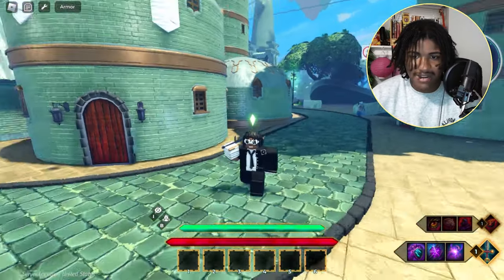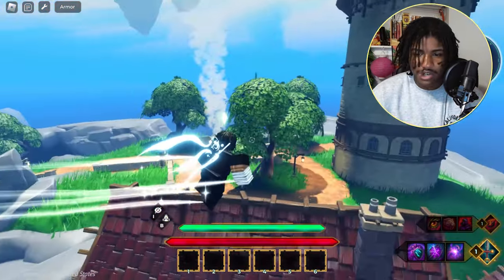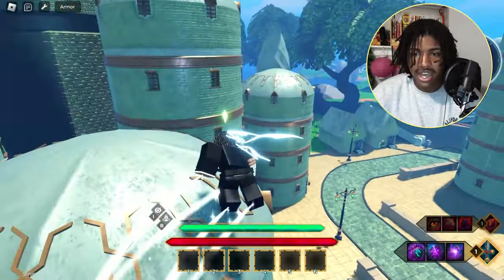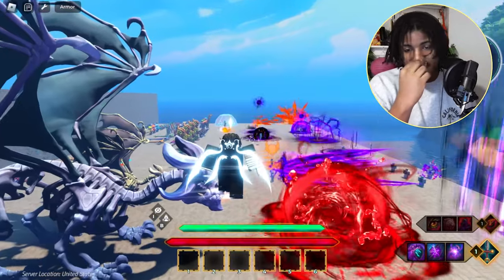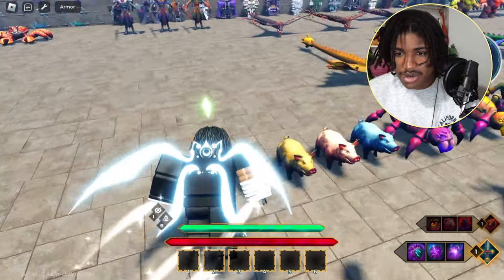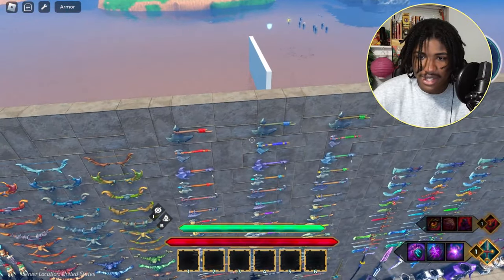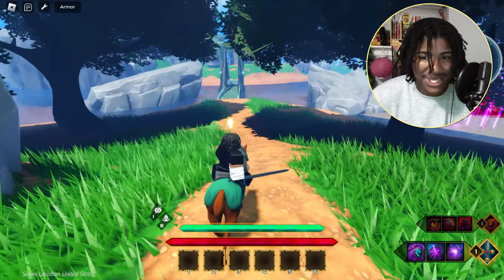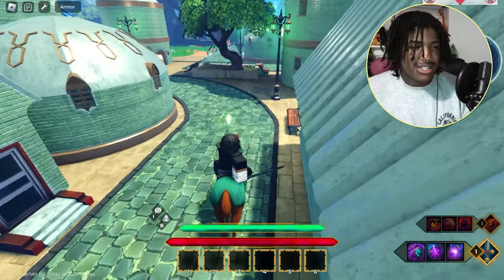THE MOST VISUALLY PLEASING ROBLOX GAME - GRAND ALFHEIM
PS- A VARIETY OF CONTENT ON EACH SOCIAL 🗣🗣